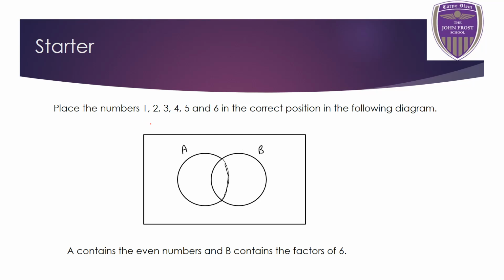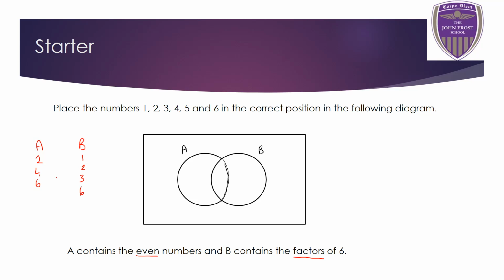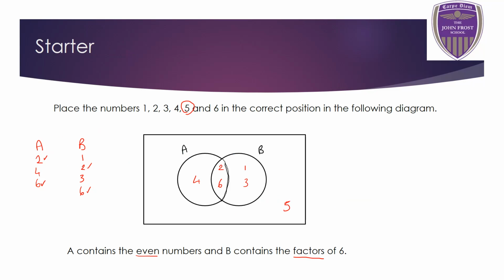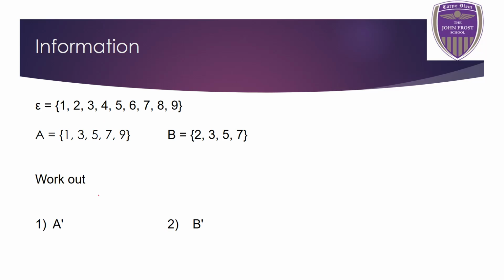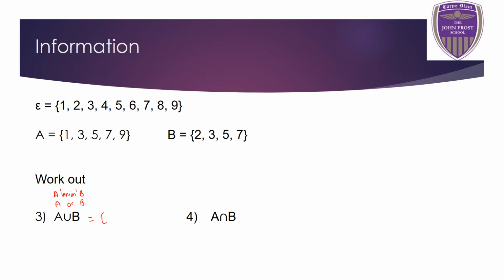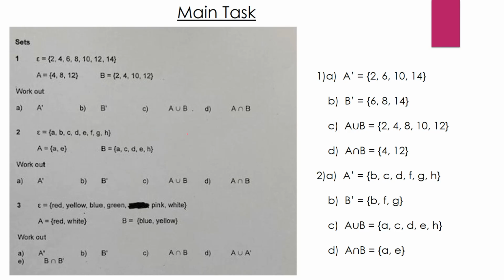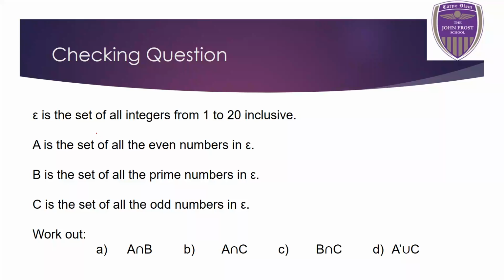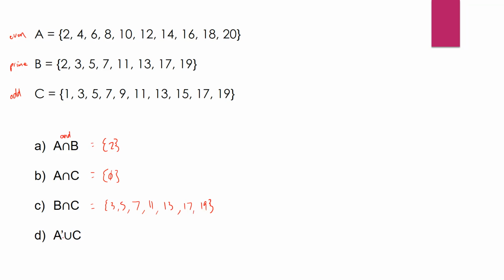#188 Year 10 Scheme 2 Data Handling Set Notation